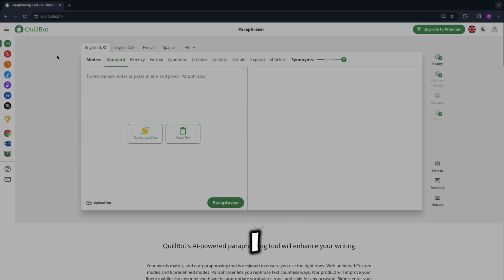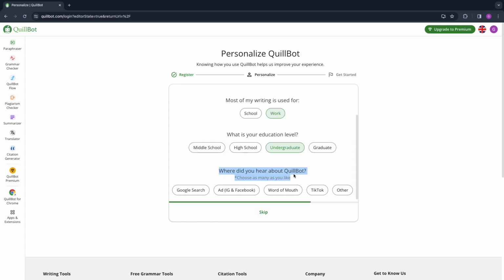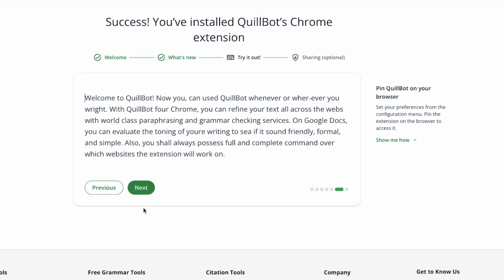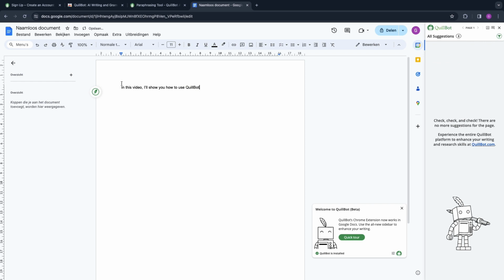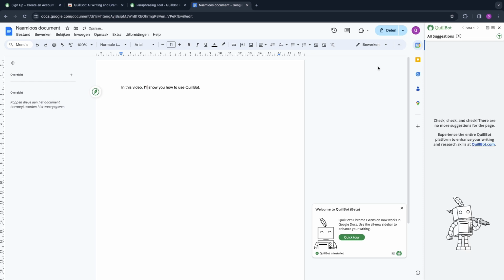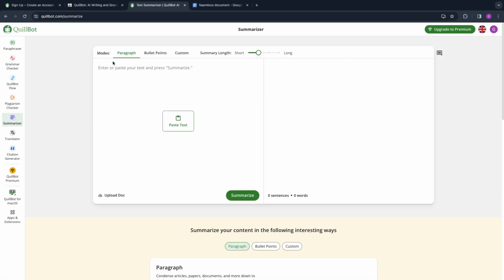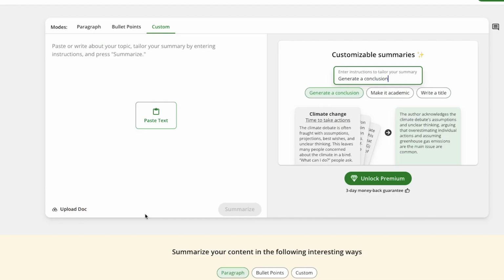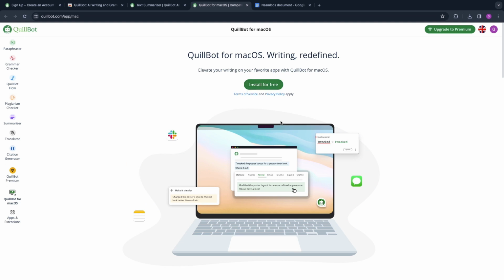How to Use QuillBot (2026) | QuillBot Tutorial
In this video I'll show you how to use QuillBot.

If you want to start using QuillBot or the QuillBot extension, this QuillBot tutorial is perfect for you. I'll go over the all of it's features including the paraphrasing tool, plagiarism checker and more.